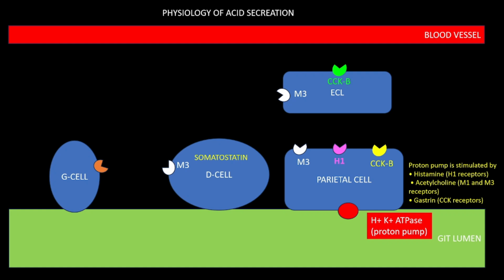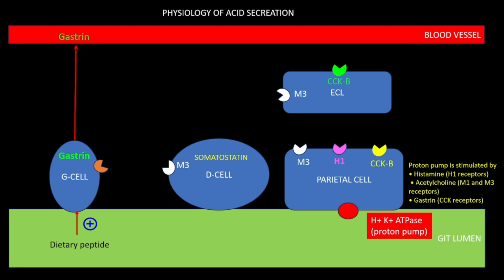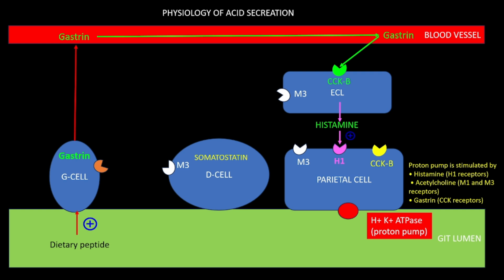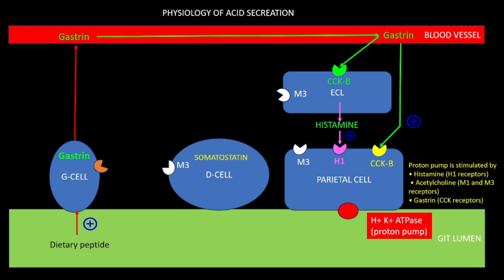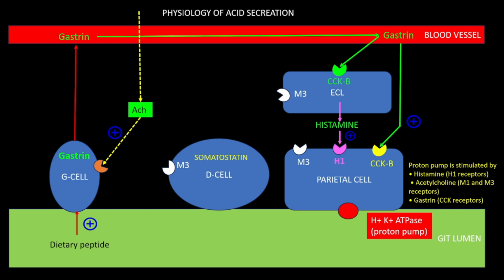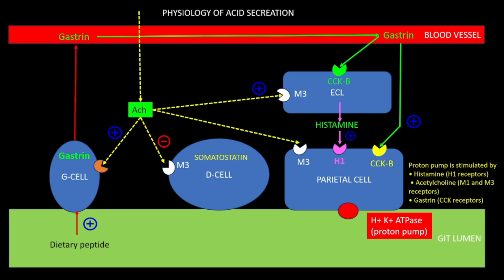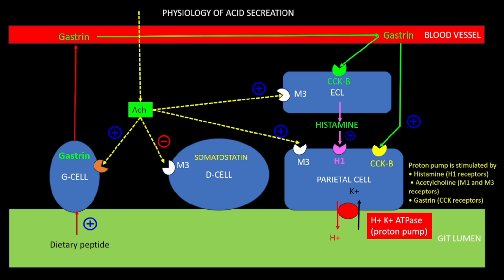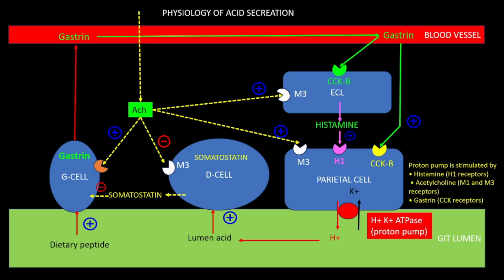PHYSIOLOGY OF ACID SECRETION | Gastric Secretion Physiology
🩸B. Pharm (1st to 8th Semester) e-notes
💊 𝙂𝘿𝘾 (𝙂𝙋𝘼𝙏 𝘿𝙄𝙎𝘾𝙐𝙎𝙎𝙄𝙊𝙉 𝘾𝙀𝙉𝙏𝙀𝙍) 𝙎𝙊𝘾𝙄𝘼𝙇 𝙈𝙀𝘿𝙄𝘼 -